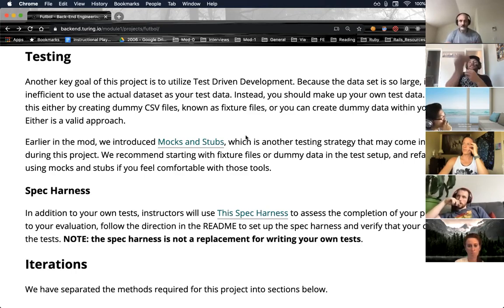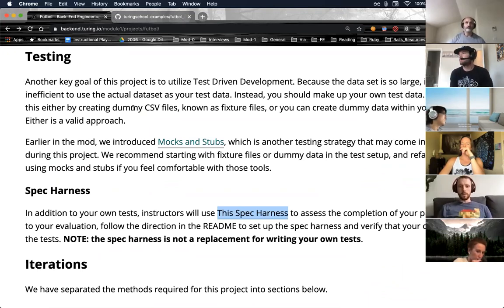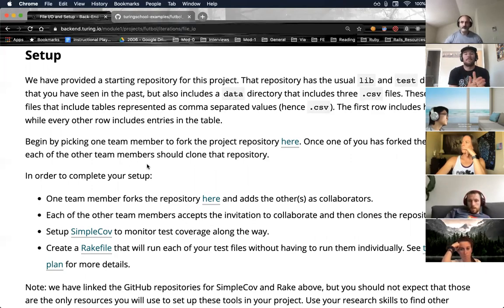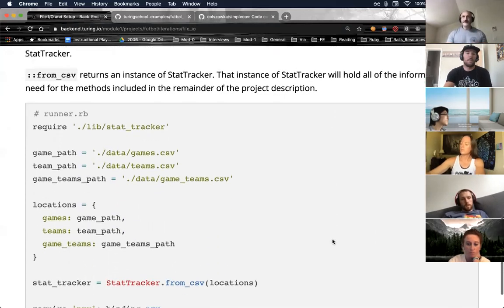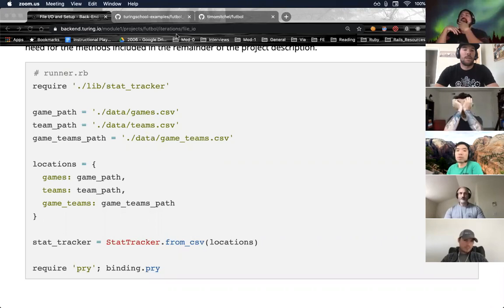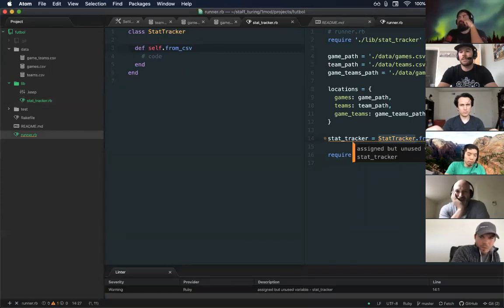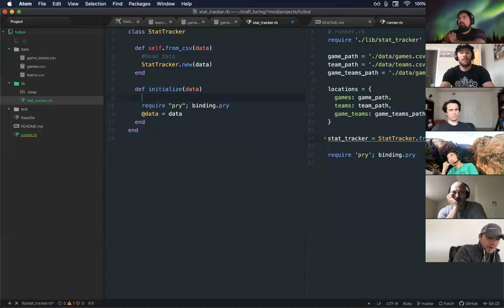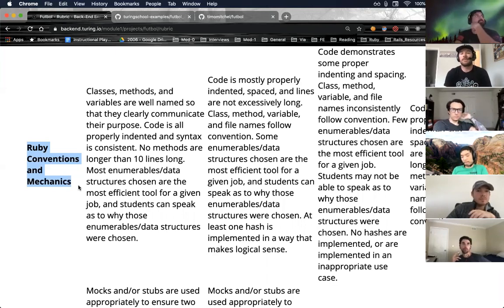Group Project Kickoff (Futbol)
Introduction to the group project in BE Mod 1 with instructor Tim Tyrrell